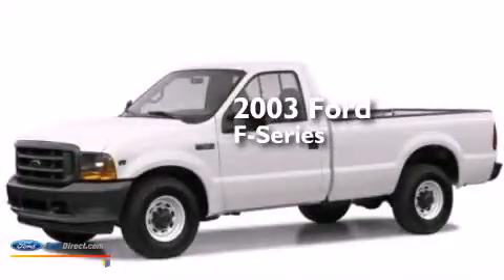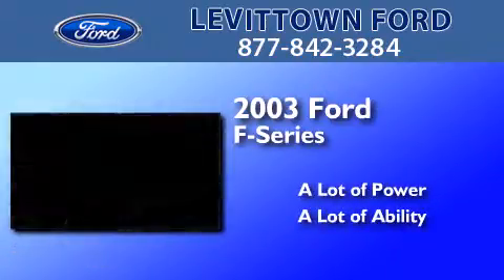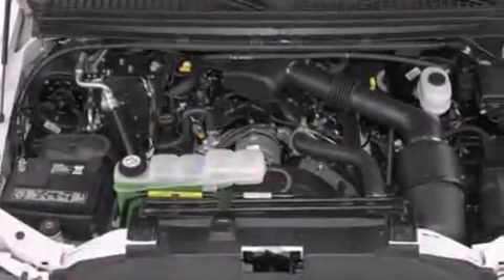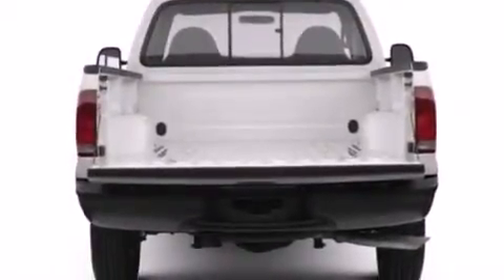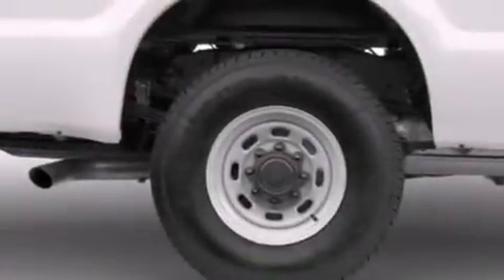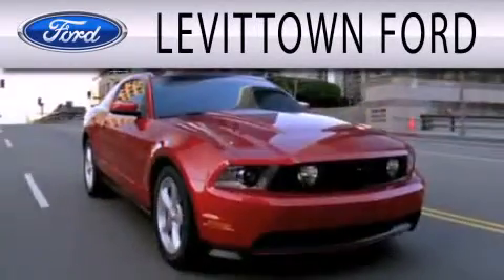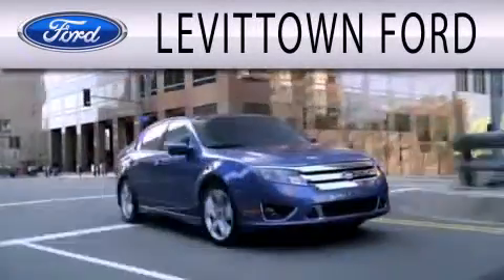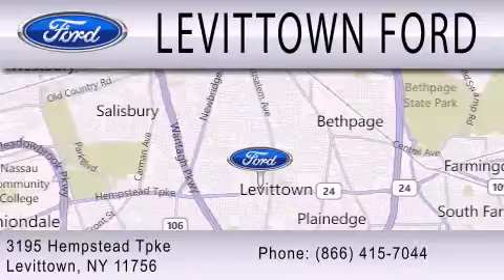Pre-Owned 2003 FORD F-250 Levittown NY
We have been honored to serve the Levittown NY area , we promise that your experience at our dealership will exceed your expectations ! Year : 2003 Make : FORD Model : F-250 Engine : 5.4L V8 16V MPFI SOHC Exterior : OXFORD WHITE Miles : 75,296 Stock : U1632 Levittown Ford 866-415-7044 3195 Hempstead Turnpike Levittown , NY 11756